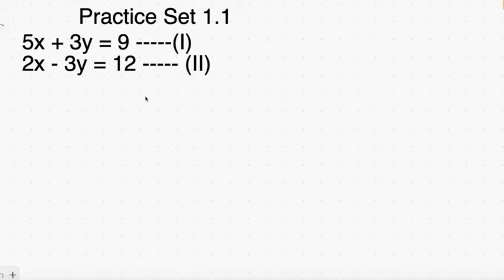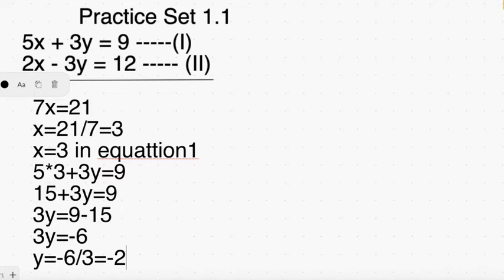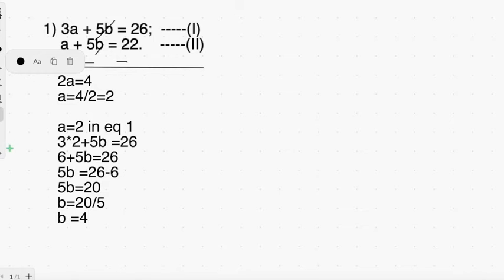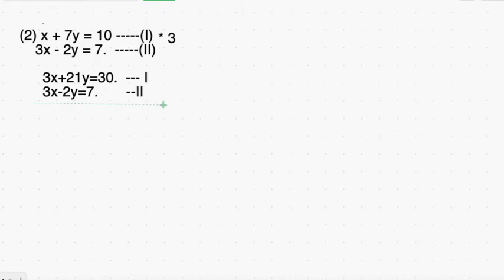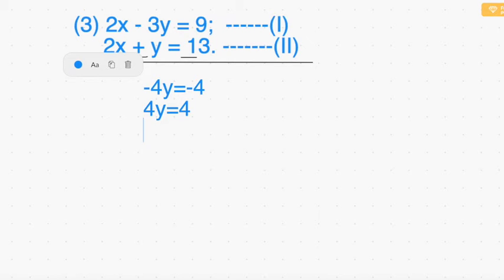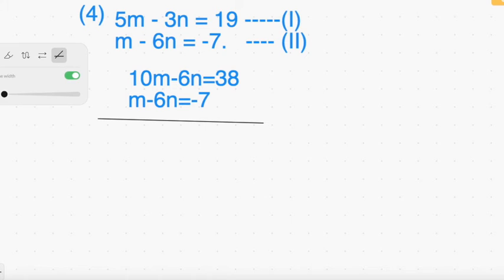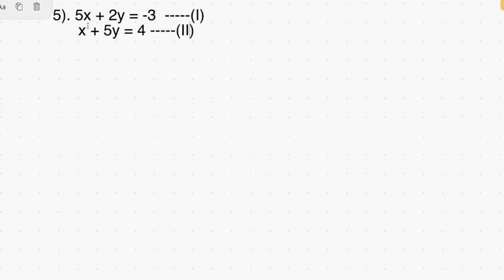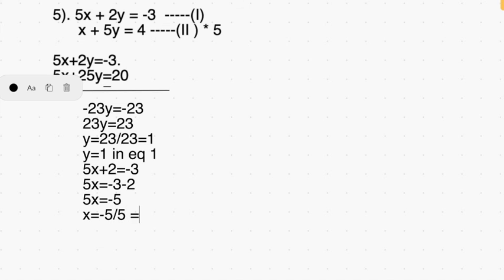Class 10 Mathematics Practice Set 1.1